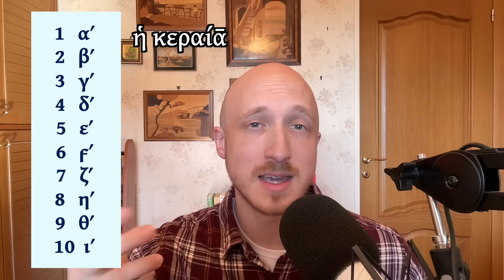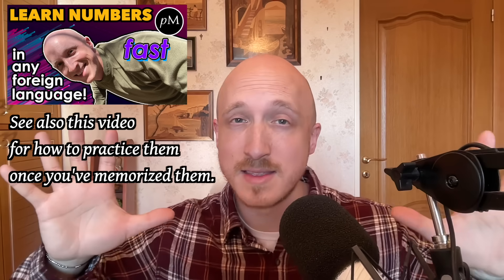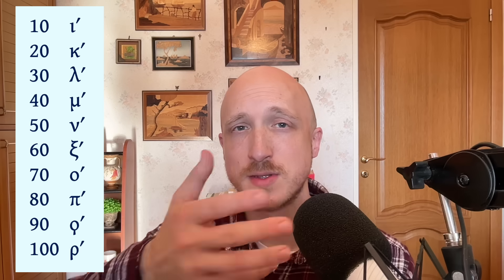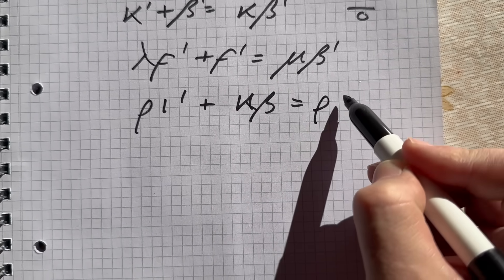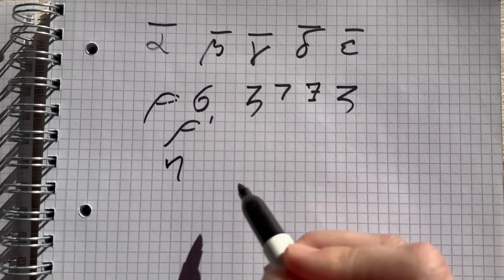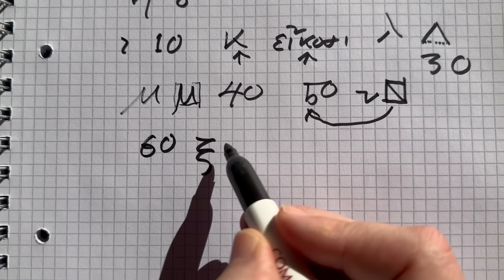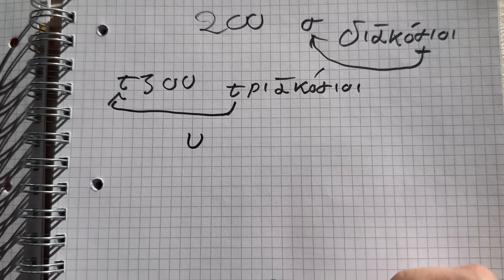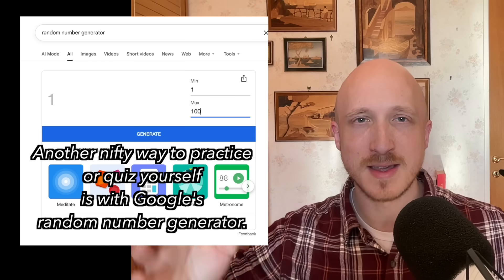Greek Numerals are WAY BETTER than Roman Numerals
It's time you learned Greek numerals!  They're easier than you think, and way better than Roman numerals.  If you want to read Greek, especially Ancient Greek, you'll need to know them. In this video I'll teach you how.

Download the Anki Decks for Ancient Greek Numbers and Numerals

See my follow-up commentary, where I give you the REASON why Greek Numerals are "better," on the secondary channel

To learn to count in Greek *numbers*, you may find Ancient Greek by the Ranieri-Dowling Method useful

🤠  Take my course LATIN UNCOVERED on StoryLearning, including my original Latin adventure novella "Vir Petasātus"

00:00 Intro to Greek Numerals
01:12 Six is Digamma (ϝʹ)
02:56 How to count in Ancient Greek
03:45 Number the pages in a book in Greek Numerals
04:27 Numerals above 10
05:42 Sampi (the Italian plural of Sampo)
06:17 Do basic arithmetic in Greek Numerals
08:25 Mnemonics for the Greek Numerals
15:38 Use a random number generator to practice Greek Numerals
16:58 SAMPO!

Dedicated to my dear friend and colleague Raphael Turrigiano,
whose love of languages is only surpassed by his love of numbers.